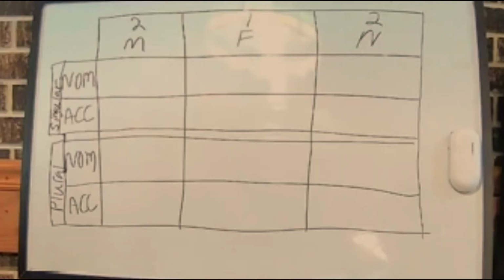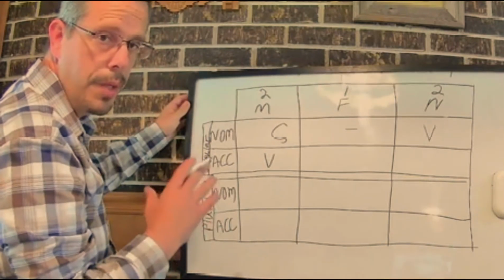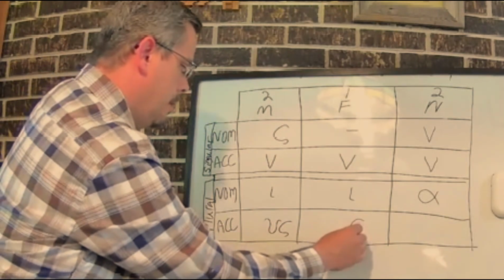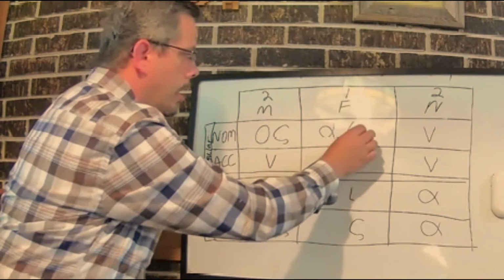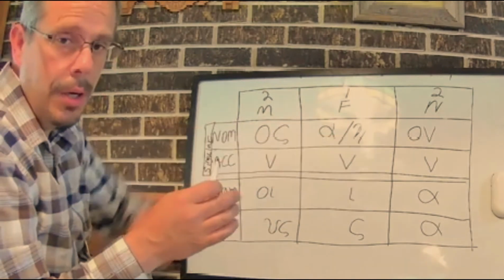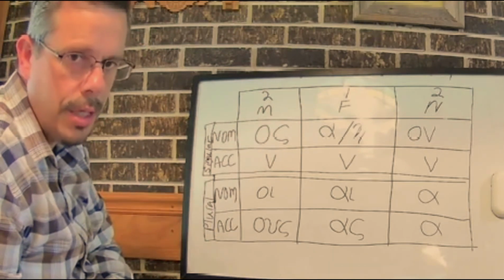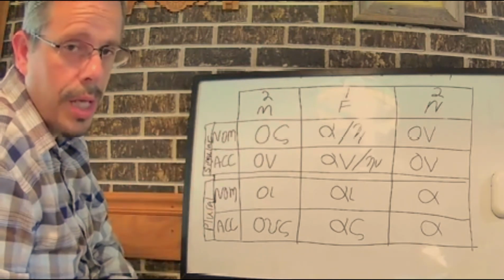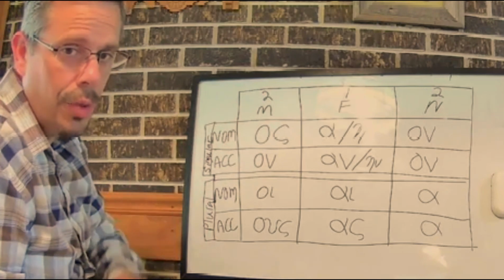Module 2 Nom and Acc Endings